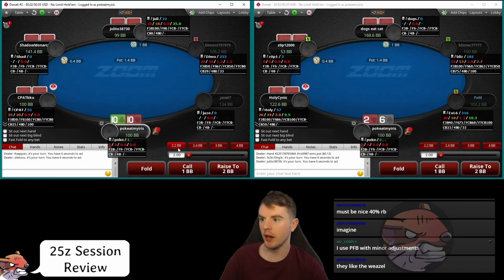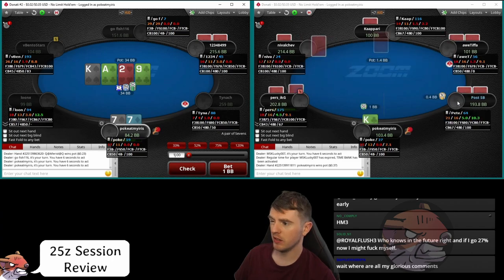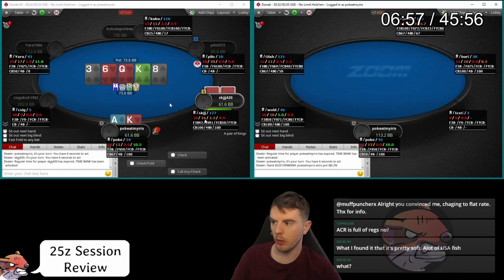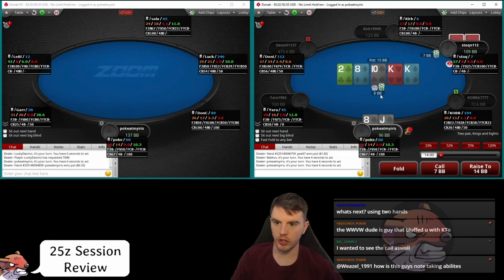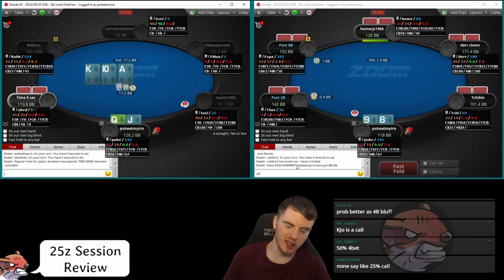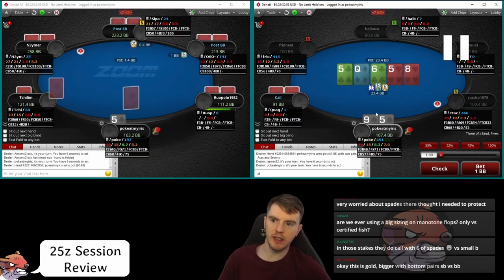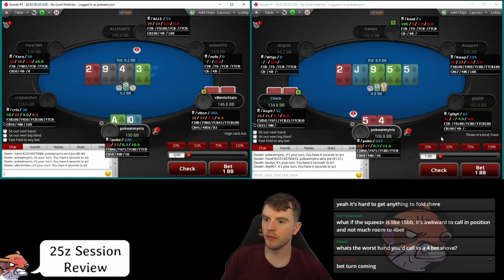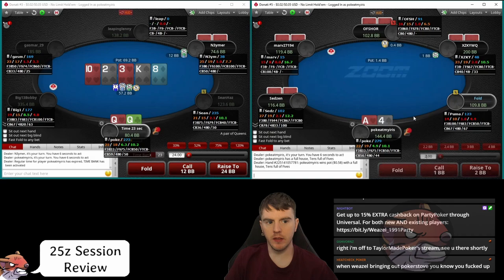5z Cash Game Review: How to CRUSH the Micro Stakes!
A FREE poker coaching review of community member Iris (AKA No_Comply) and his 5NL Zoom session on PokerStars! Learn how to CRUSH the microstakes Cash Games!

We stream these cash game strategy sessions live on Twitch every Monday, so join the community for your chance to have me review your own sessions live on stream!